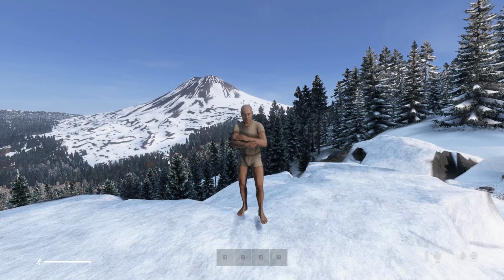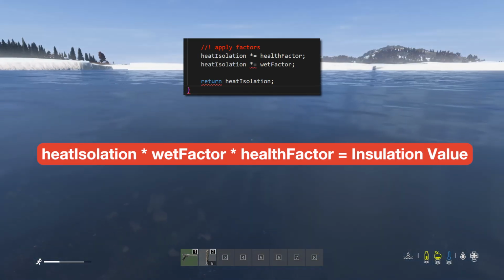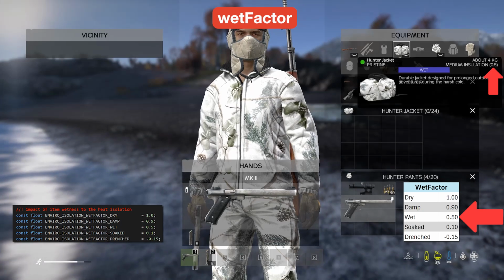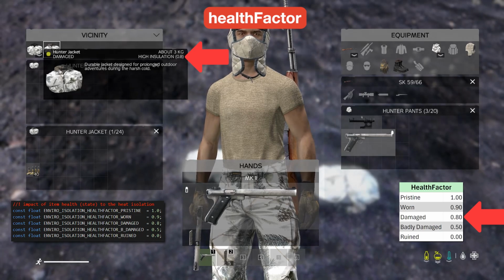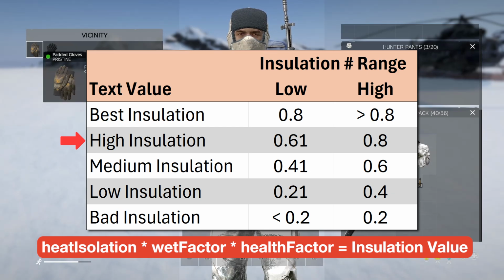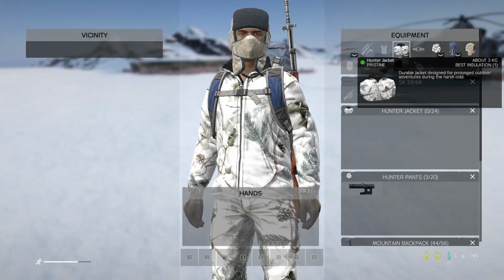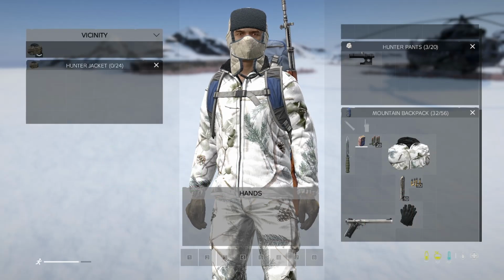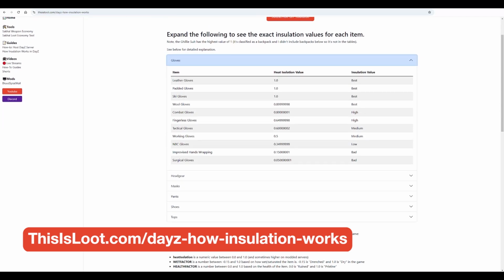How Clothing Insulation Works in DayZ 🥶❄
Everything you need to know about clothing insulation in DayZ in under 5 minutes!